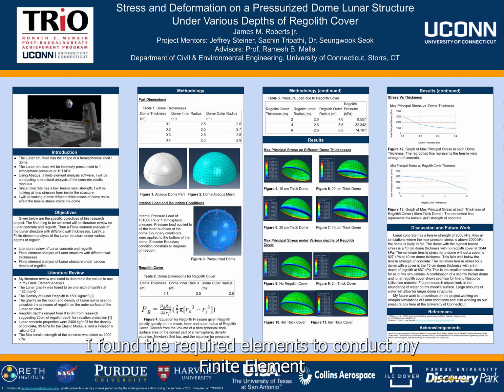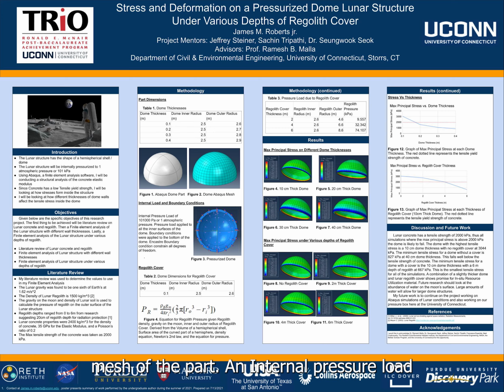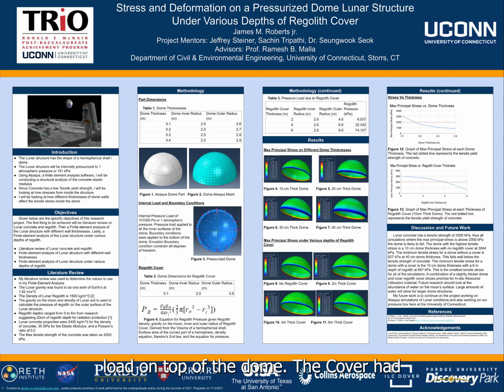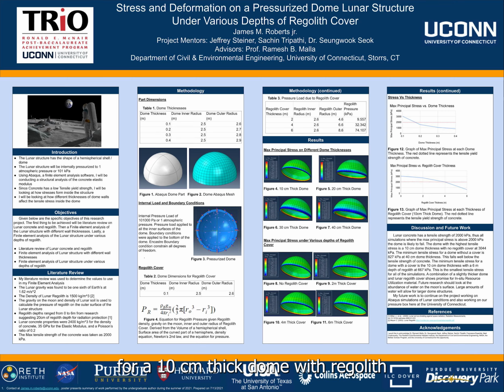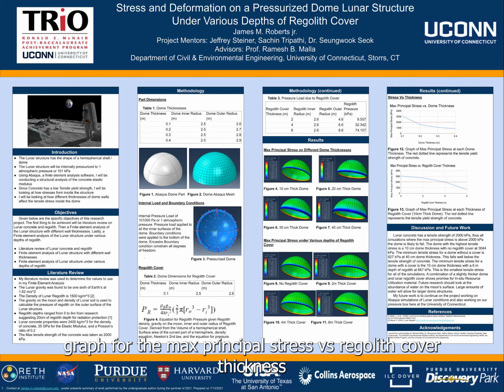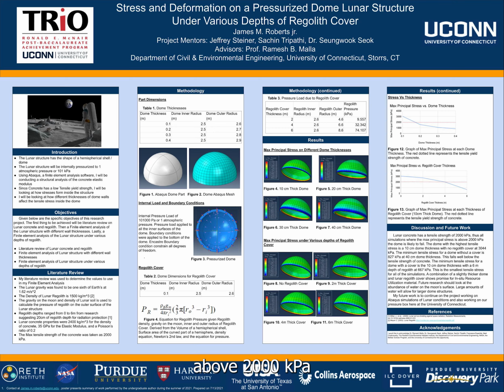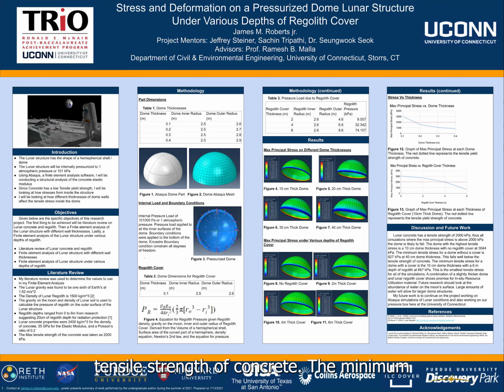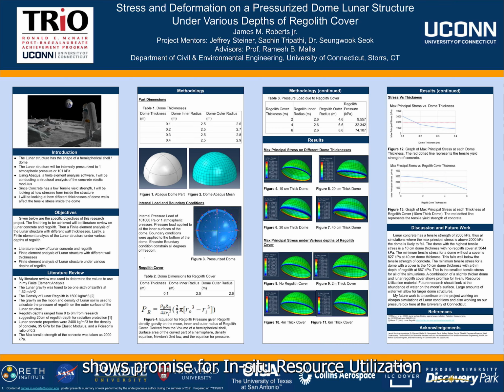McNair Poster 2021 James Roberts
In this project, I present my summer research poster, Stress and Deformation on a Pressurized Dome Lunar Structure Under Various Depths of Regolith Cover. The goal of my project is to determine if Lunar concrete is a viable In-situ way to create structures on the moon's surface. Using Abaqus and Finite Element Analysis I am able to run simulations to see where stresses will occur in a pressurized Lunar concrete structure. My work is done under the guidance of Dr. Ramesh Malla of the Department of Civil and Environmental Engineering at the University of Connecticut.

This video is part of the UConn McNair Scholar Program, which prepares first-generation and underrepresented STEM majors for graduate studies by being extensively involved in an undergraduate research project.